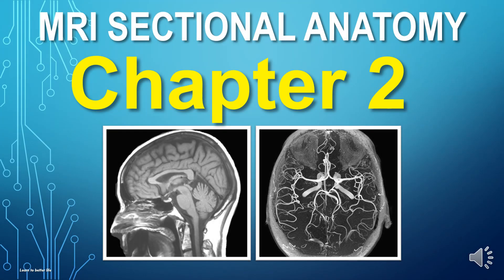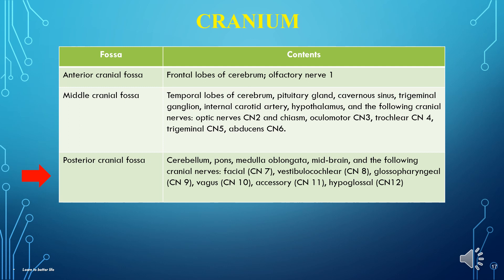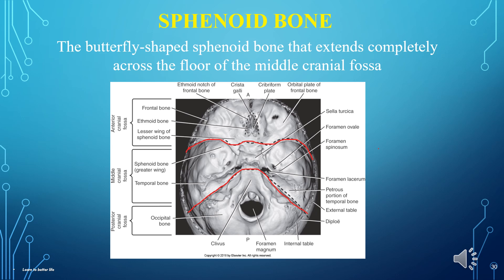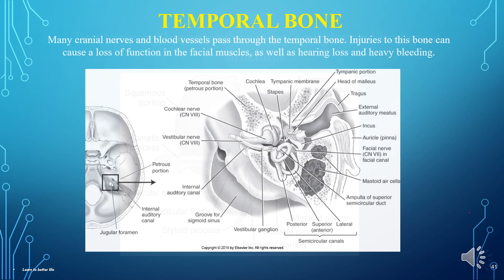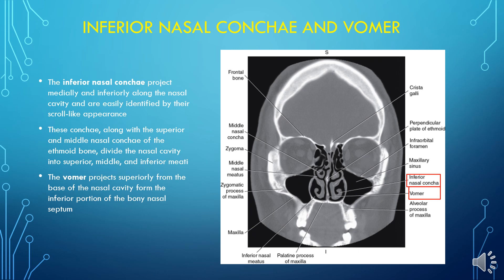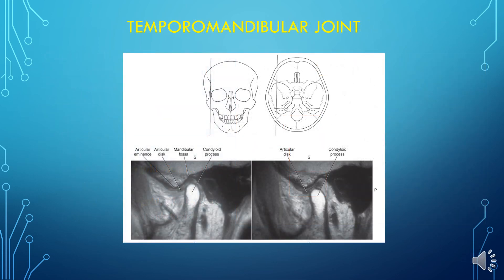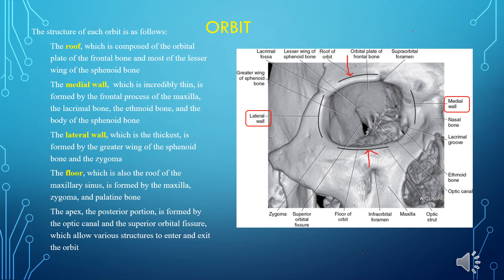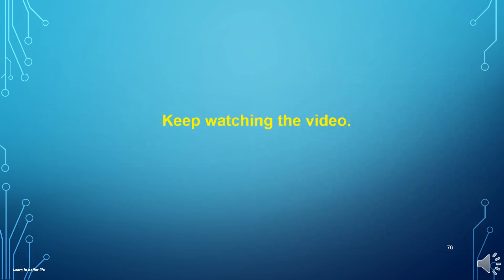MRI Sectional Anatomy chapter 2 - Cranium and Facial Bones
Composed of 8 bones that surrounded and protected the brain. These are:
1 frontal
2 parietal
1 ethmoid
1 sphenoid
1 occipital
2 temporal